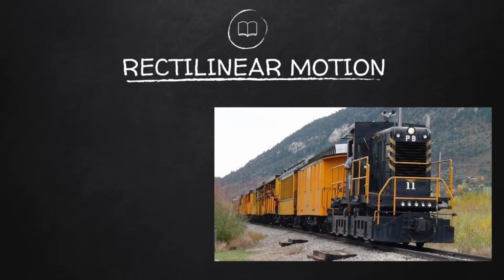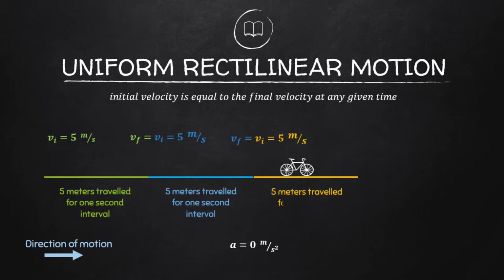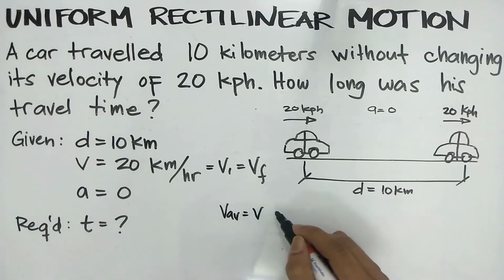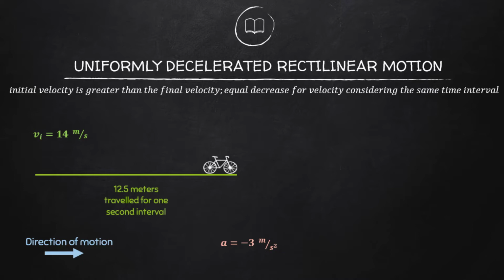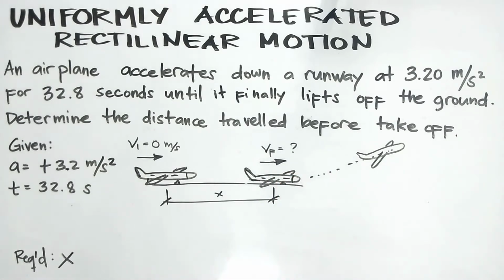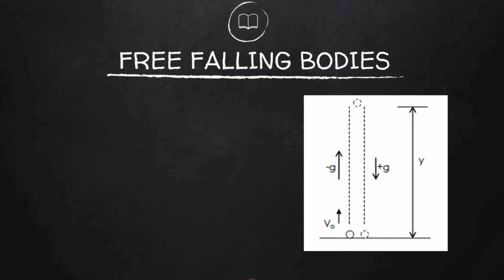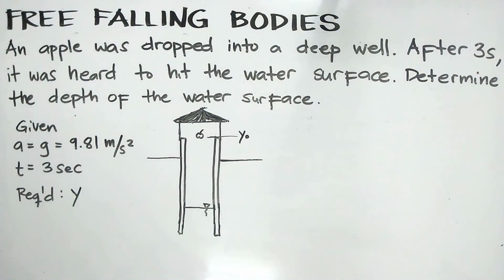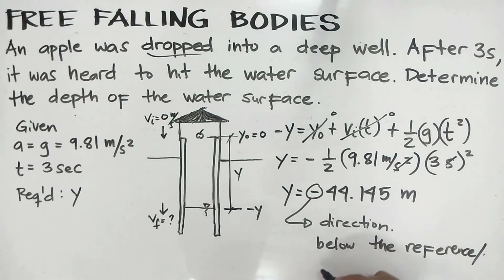Rectilinear Motion and Free Falling Bodies with Examples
In this video, we will discuss the different types of rectilinear motion: uniform rectilinear motion, uniformly accelerated/decelerated rectilinear motion, non-uniformly accelerated rectilinear motion, and free falling bodies.